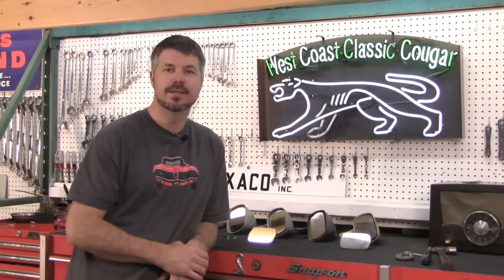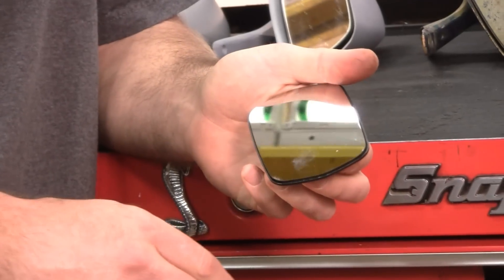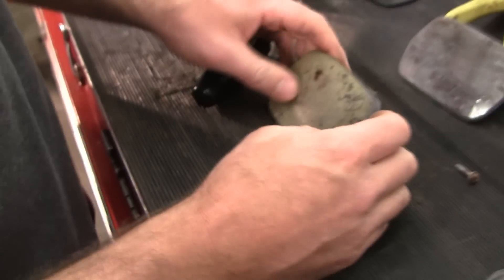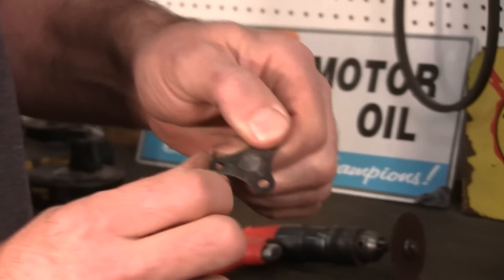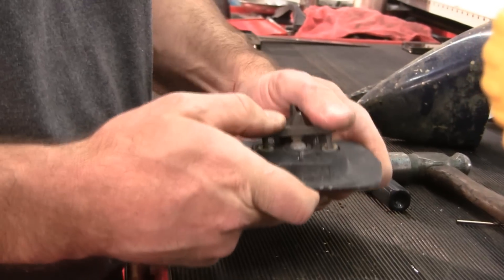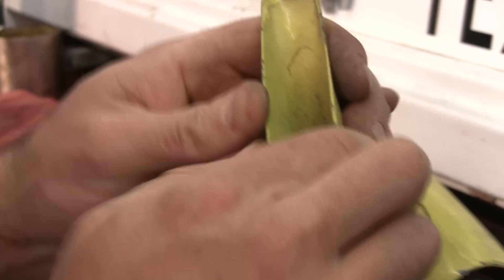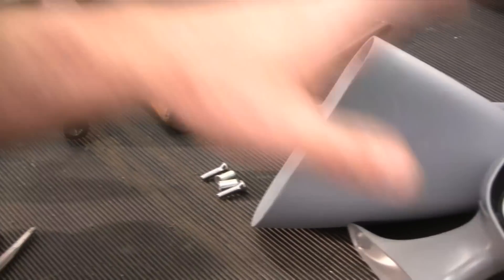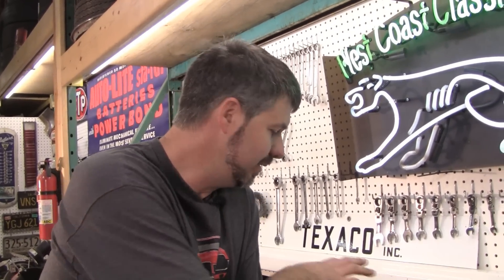RH Sport Mirror Repair: 69-73 Ford / Mercury / Lincoln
In this quick informative video Don shows how to easily repair your right hand painted sport mirror.  The manual adjust mirror in question was used on many Ford Lincoln Mercury products 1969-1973 in everything from the Torino to the Maverick.  Over the years the ball and socket joint on the lens assembly wears down which results in it losing adjustment every time you close the door or hit a bump.
WCCC sells a complete new assembly (see link below) but where's the challenge in that?  We suggest keeping original FoMoCo parts whenever possible!

Complete RH Sport Mirror Kit (w/ lens, base, head, gasket & hardware)